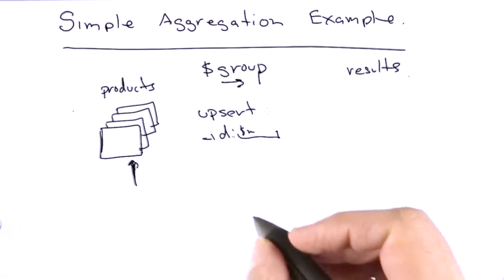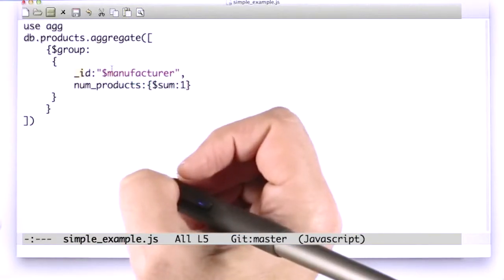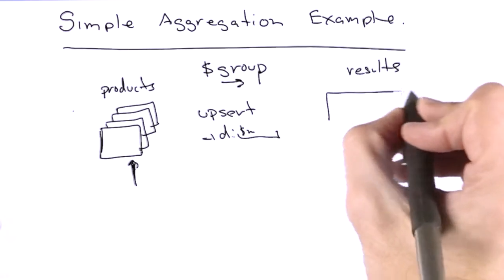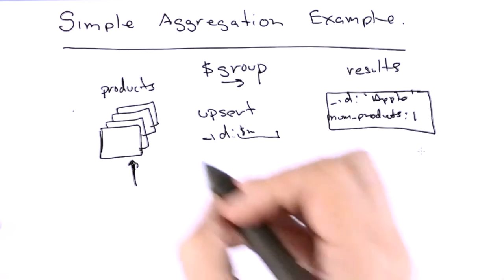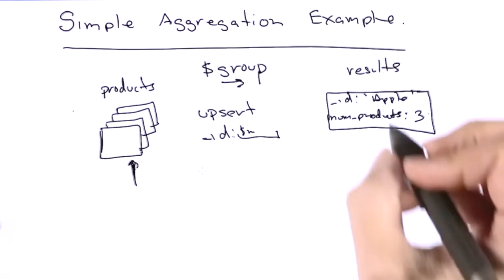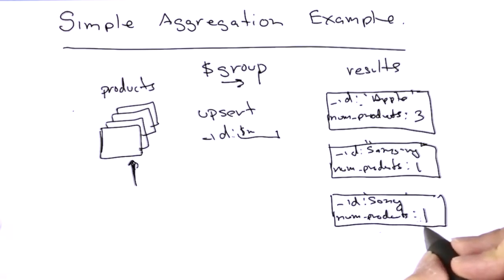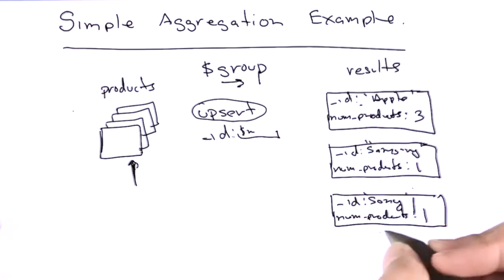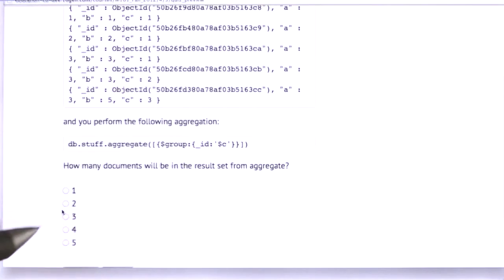04 Simple Example Expanded